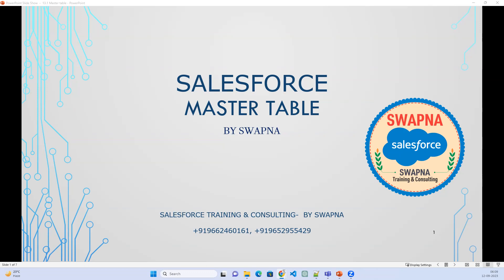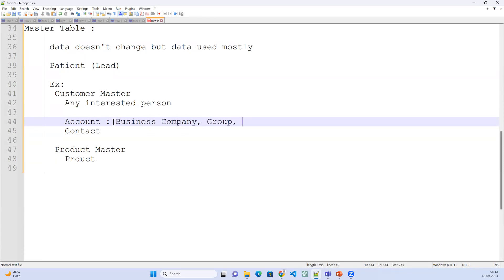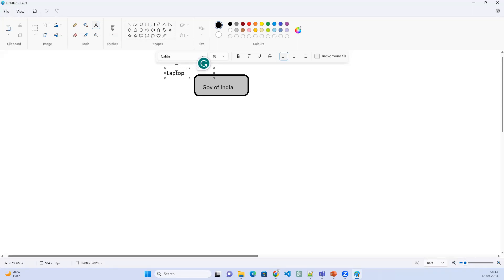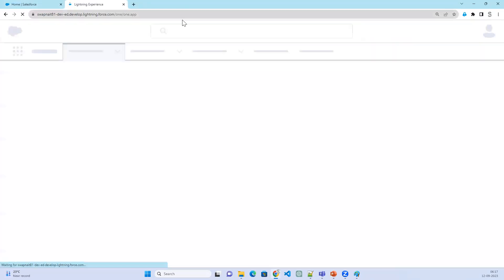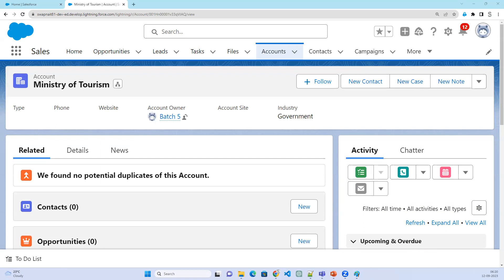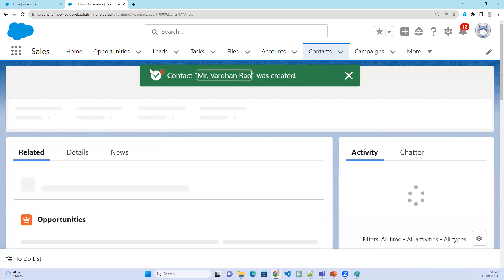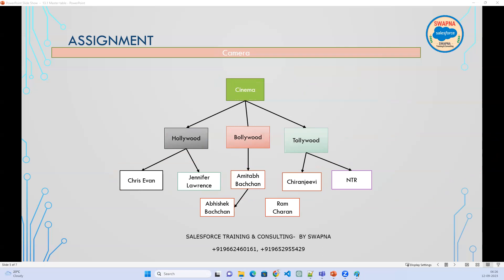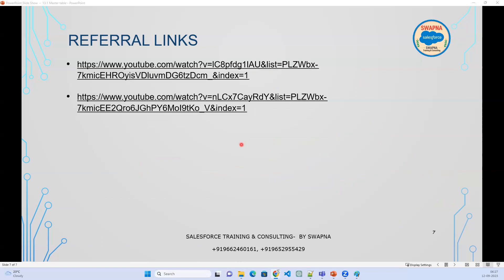15.SalesforceAdminMasterTableCustomerMasterAccountContactParentAccountChildAccountSwapnaSalesforce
Master Table
Content/ Notes
1. Master Table
2. Customer Master
3. Account
4. Contact
5. Parent Account
6. Child Account
Master table – Customer Master
A table which doesn't change the data but the data is used most frequently such
tables are called as Master Table
• Ex:
• Customer Master
• Any interested Person
• Account
• Any Business, Company, Organization, Group, Society
• Ex: Infosys , HDFC
Master table – contact
Master table – Parent child
• Parent Account - It is main Organization Details
• Reliance
• Child Account – It is sub or branch associated with Parent Account
• Reliance Fresh, Reliance Trends, Reliance Digital